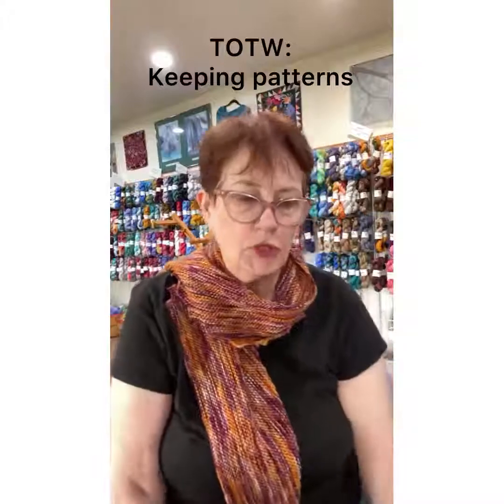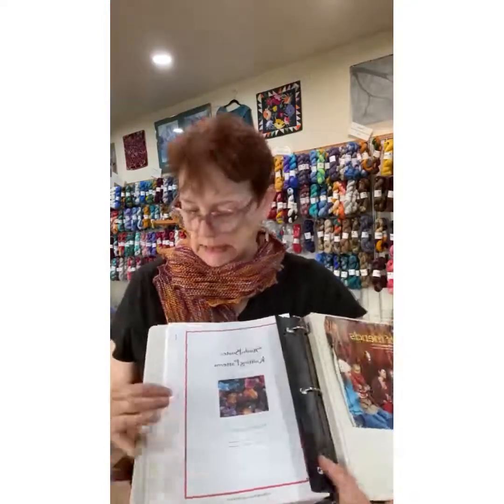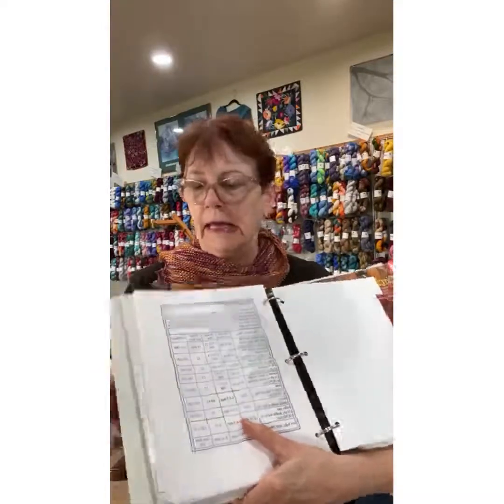TOTW: Organizing your patterns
Here's a convenient way to organize those patterns that you have bought or printed out.  You can find the printable notebook dividers